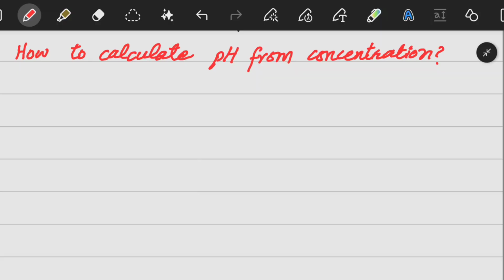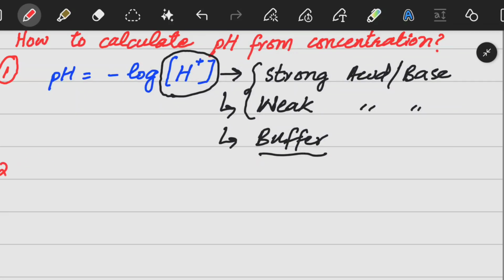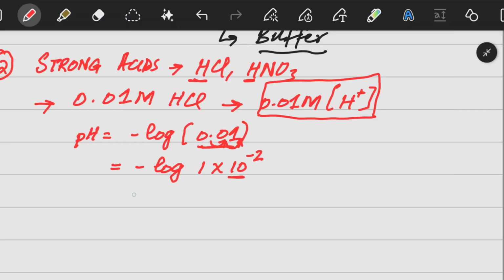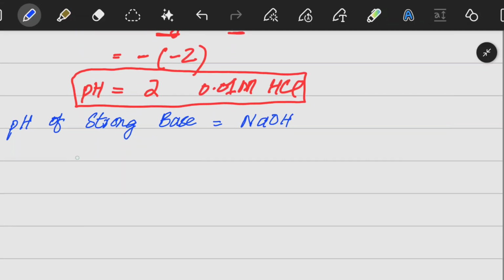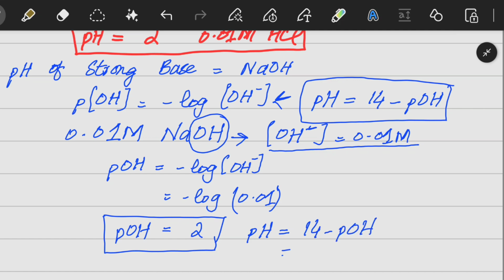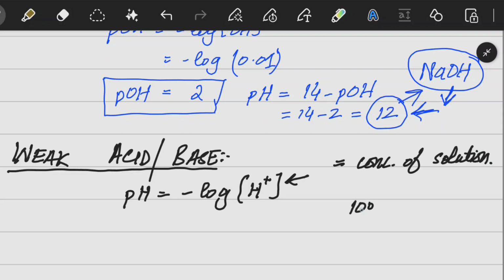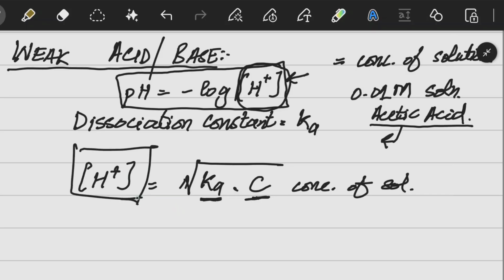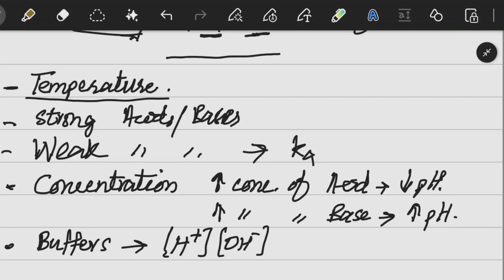Ep 1: Basics of Pharmaceutics - How to calculate the pH of solutions - Simplest explanation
Calculating the pH of a solution is a very crucial step in many pharmaceutical applications. Do you know that pH changes with the concentration of solutions and there is a very simple way to tell the pH of any given solution without even using the calculator. Watch the video and find out.